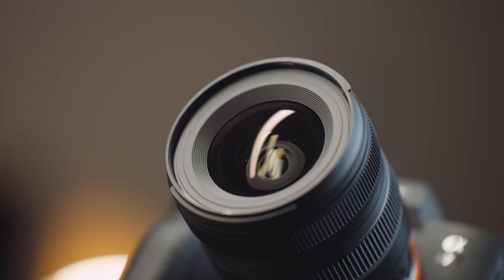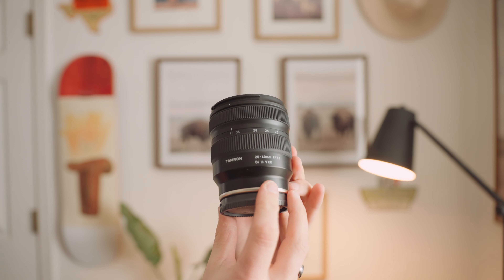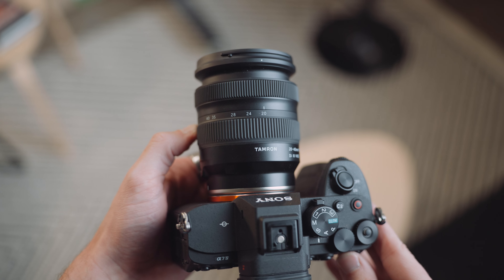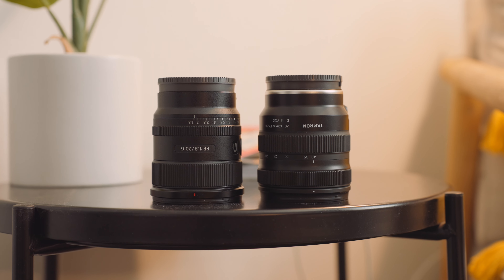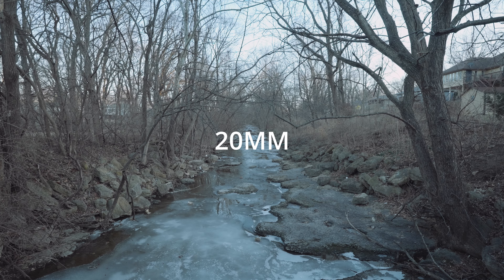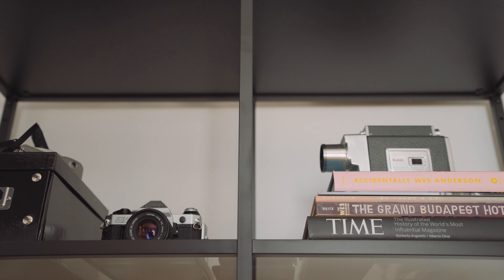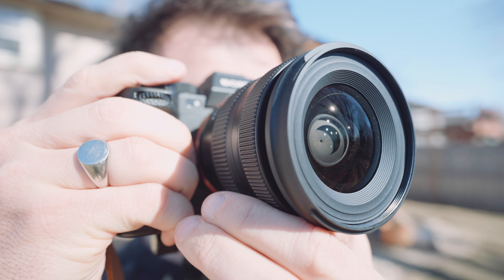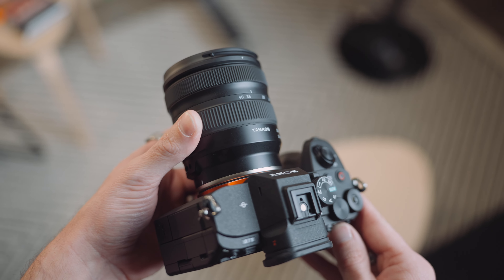Tamron 20-40mm f/2.8 Review | Gear Focus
🌟Today we're reviewing the Tamron 20-40mm to see how it holds up for the everyday shooter. We'll be talking about the image, focus breathing, distortion, build, and price.

Video Chapters:
0:00 Intro
0:36 Build & Ergonomics
1:30 Sony vs Tamron
2:18 Testing
3:26 Who Is It For?
4:01 Conclusion

🍁 𝗔𝗕𝗢𝗨𝗧 𝗚𝗲𝗮𝗿 𝗙𝗼𝗰𝘂𝘀 🍁
Welcome to Gear Focus, The Creators Marketplace - the ultimate destination for buying and selling gear in a safe and secure environment. Created by fellow creators who understand the importance of finding a better solution for gear transactions, our platform connects buyers and sellers seamlessly. Whether you're looking for used camera gear, second-hand cameras, or refurbished Canon lenses, you'll find it all here. Join us today and maximize your earnings by selling your used gear to a community of passionate creators. Discover the best place to buy and sell camera equipment at Gear Focus.

Tamron 20-40mm f/2. price